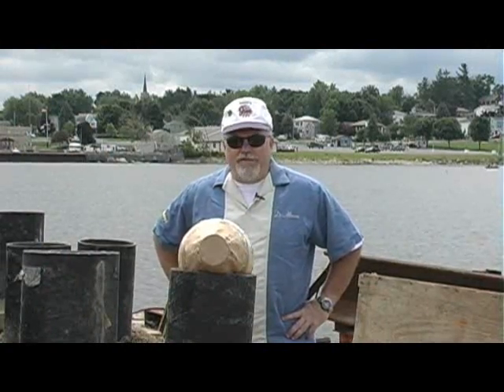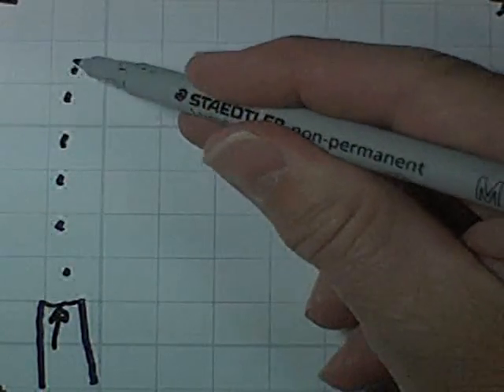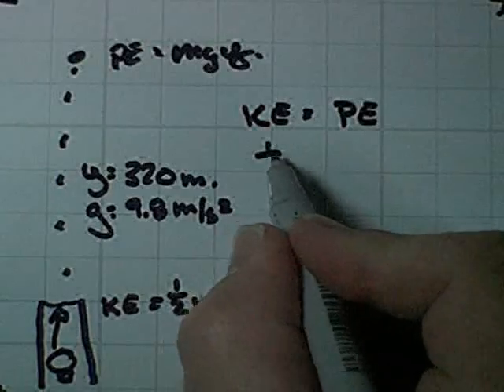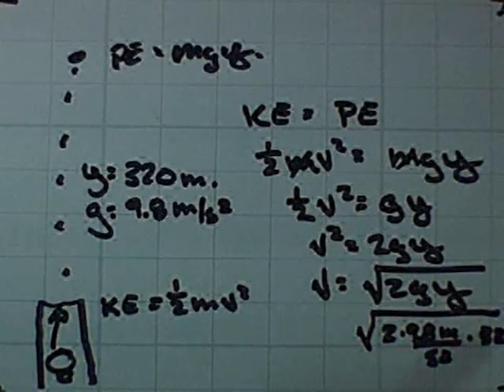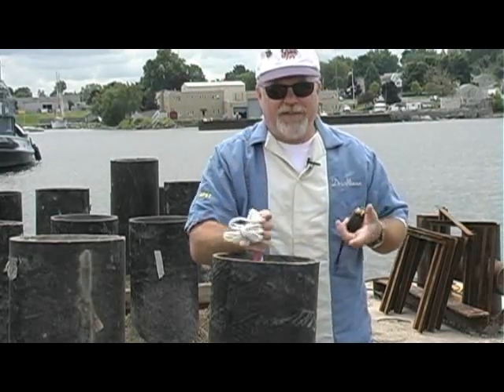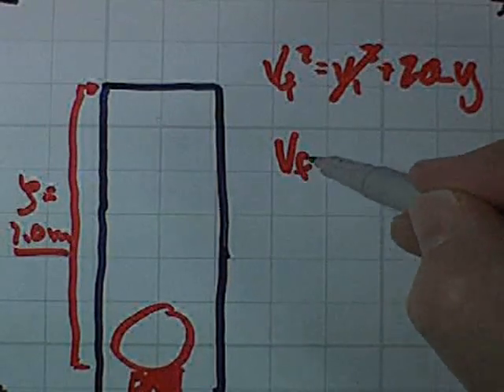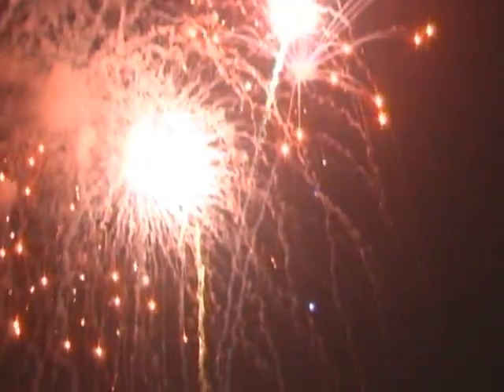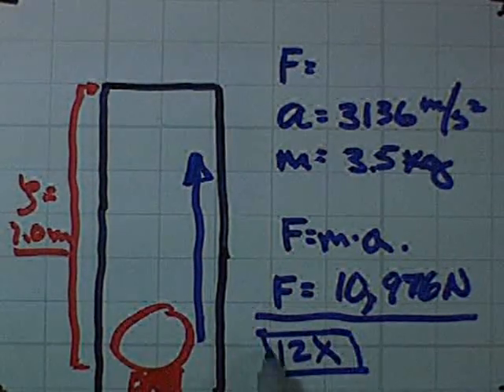Force of Fireworks with Grucci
The High School Physics Project:  Claculations of velocity, acceleration, and Force are done using fireworks.